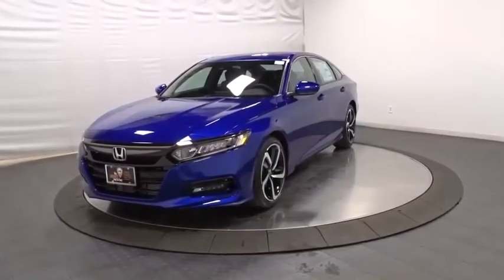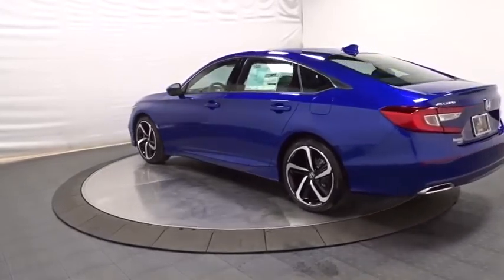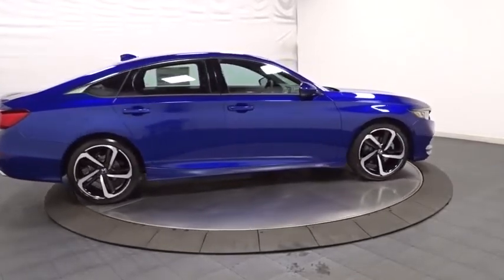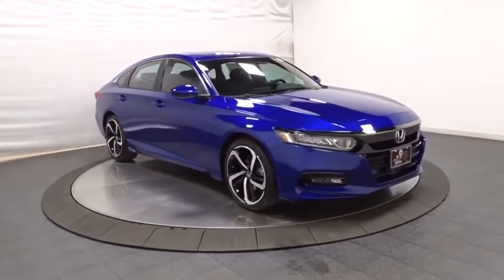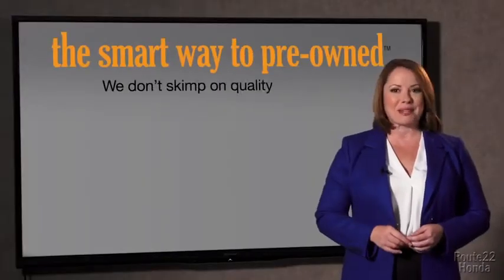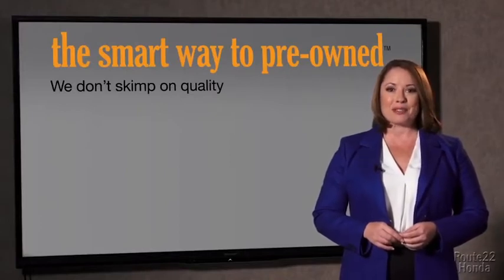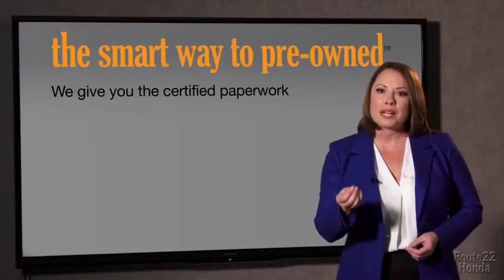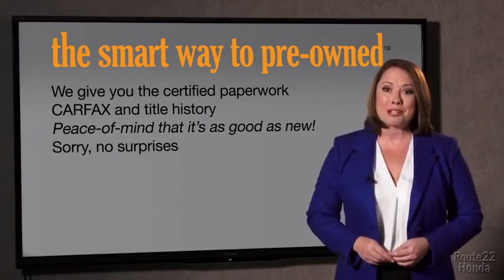2020 Honda Accord Sedan Hillside, Newark, Union, Elizabeth, Springfield, NJ 207506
2020 Honda Accord Sedan available in Hillside, New Jersey at Route 22 Honda. Servicing the Newark, Union, Elizabeth, Springfield, NJ area.
2020 Honda Accord Sedan Sport 2.0T - Stock#: 207506 - VIN#: 1HGCV2F32LA028667

The Smart Way To Buy! Are you tired of hidden fees and bogus rates ruining your search process? Now there's a way to avoid all of the nonsense. Introducing the smart way to buy from Route 22 Auto's. The advantages of the smart way to buy are endless. There is no pressure throughout your search. You can finally feel at ease when purchasing a car. Since there are no hidden fees, there are no surprises or gimmicks revealed when you finally make a decision. Route 22 Autos salespeople are direct and value your time, so there is no back and forth or confusion. They know it's necessary for you to feel comfortable during the buying process and want to be trusted. The smart way to buy is smart for a reason. The team at Route 22 Auto's does Internet research every day to discover the right price for you. They make sure to look at competitors' pricing and numbers from industry experts so you can feel confident that you're getting the best offer possible. The main factors that contribute to your final cost are market value, product availability, days' supply in the market and the product age, color and equipment. It's easy to feel secure with the smart way to buy. Why spend more money than you have to? This Honda Accord Sedan will help you keep the extra money you'd normally spend on gas. The Honda Accord Sedan Sport 2.0T will provide you with everything you have always wanted in a car -- Quality, Reliability, and Character. Just what you've been looking for. With quality in mind, this vehicle is the perfect addition to take home. You've found the one you've been looking for. Your dream car.
2 LCD Monitors In The Front,Integrated Roof Antenna,Radio: 180-Watt AM/FM/HD/SiriusXM Audio System -inc: 8 speakers, 8 display audio w/high-resolution electrostatic touch-screen, knobs and hard keys for primary controls and customizable feature settings, Bluetooth HandsFreeLink, Bluetooth streaming audio, SMS text message function, radio data system (RDS), speed-sensitive volume compensation (SVC), 2.5-amp USB smartphone/audio interface port in front console, HondaLink, Apple CarPlay integration and Android Auto integration, SiriusXM services require a subscription after any trial period, If you decide to continue your SiriusXM service at the end of your trial subscription, the plan you choose will automatically renew and bill at then-current rates until you call SiriusXM at 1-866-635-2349 to cancel, See our Customer Agreement for complete terms Fees and programming subject to change, XM satellite service is available only to those at least 18 years and older in the 48 contiguous United States and D.C,Radio w/Seek-Scan, Clock and Steering Wheel Controls,Galvanized Steel/Aluminum Panels,Lip Spoiler,Dark Chrome Grille,Body-Colored Front Bumper,Front Fog Lamps,Express Open/Close Sliding And Tilting Glass 1st Row Sunroof w/Sunshade,Steel Spare Wheel,Body-Colored Door Handles,Light Tinted Glass,Fixed Rear Window w/Defroster,Fully Automatic Projector Beam Led Low Beam Daytime Running Auto High-Beam Headlamps w/Delay-Off,Speed Sensitive Variable Intermittent Wipers,Clearcoat Paint,LED Brakelights,Body-Colored Power Heated Side Mirrors w/Manual Folding,Chrome Side Windows Trim and Black Front Windshield Trim,Trunk Rear Cargo Access,Tires: 235/40R19 AS,Wheels: 19 Machine-Finished Alloy w/Black Inserts,Body-Colored Rear Bumper,Compact Spare Tire Mounted Inside Under Cargo,Power Door Locks w/Autolock Feature,2 12V DC Power Outlets,Outside Temp Gauge,Instrument Panel Covered Bin, Driver / Passenger And Rear Door Bins,Leather Gear Shifter Material,Remote Releases -Inc: Power Cargo Access,60-40 Folding Bench Front Facing Fold Forward Seatback Rear Seat,Power Fuel Flap Locking Type,Cloth Door Trim Insert,Manual Tilt/Telescoping Steering Column,FOB Controls -inc: Cargo Access, Windows and Sunroof/Convertible Roof,Gauges -inc: Speedometer, Odometer, Engine Coolant Temp, Tachometer, Turbo/Supercharger Boost, Trip Odometer and Trip Computer,Manual Adjustable Front Head Restraints and Manual Adjustable Rear Head Restraints,Fade-To-Off Interior Lighting,Carpet Floor Trim and Carpet Trunk Lid/Rear Cargo Door Trim,Driver And Passenger Visor Vanity Mirrors w/Driver And Passenger Illumination,HVAC -inc: Underseat Ducts,Delayed Accessory Power,Locking Glove Box,4-Way Passenger Seat -inc: Manual Recline and Fore/Aft Movement,Driver Foot Rest,Distance Pacing w/Traffic Stop-Go,Cargo Space Lights,Full Floor Console w/Covered Storage, Mini Overhead Console w/Storage and 2 12V DC Power Outlets,Front Cent